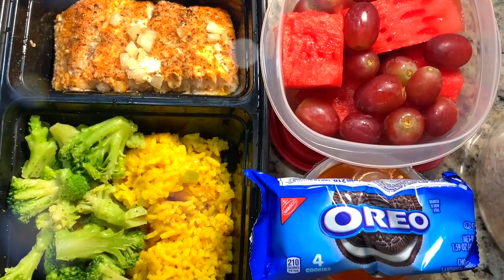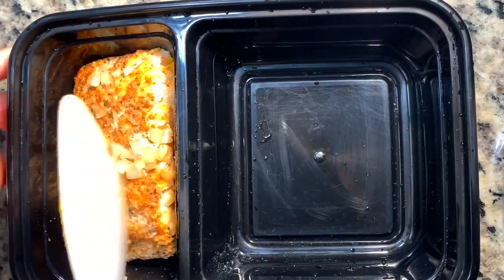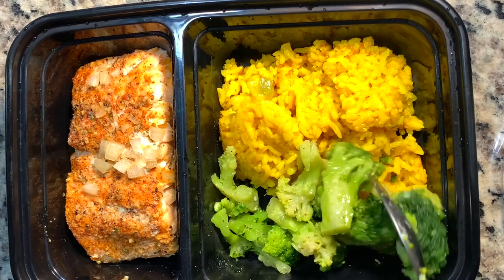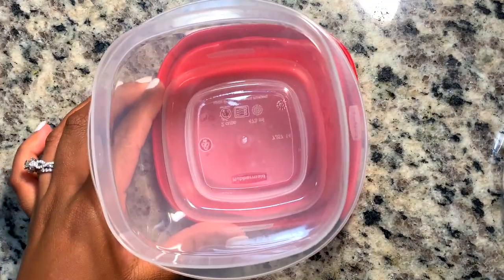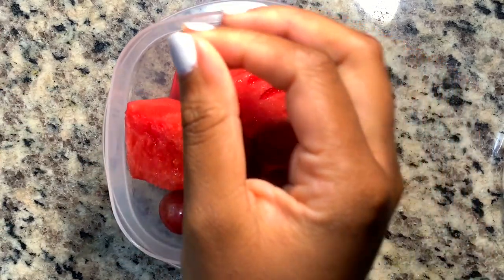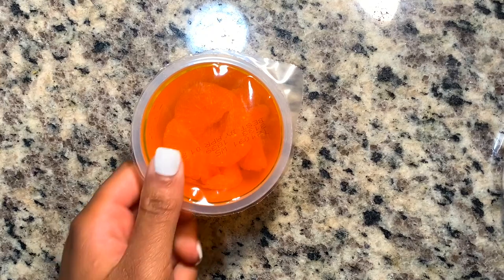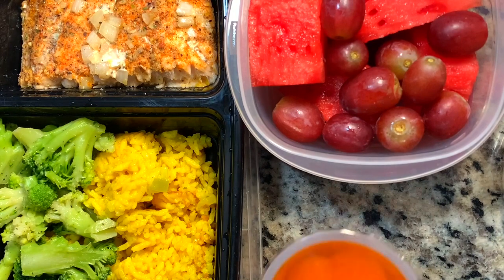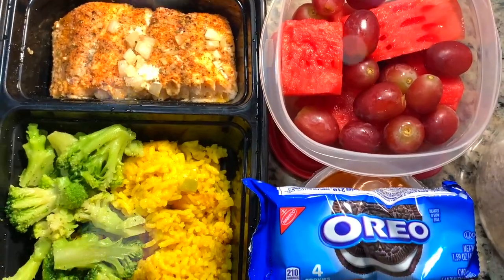What's for Lunch? | Pack My Husband's Lunch with Me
In today's video, I'll be showing you what I pack my husband for lunch. That's actually the theme for this week so let me know what other themes you'd like to see!

Lunch: Salmon | Yellow Rice | Broccoli | Fruit | Fruit Cup | Oreos